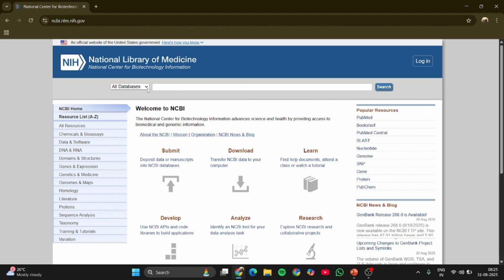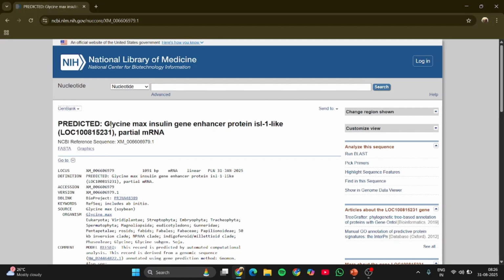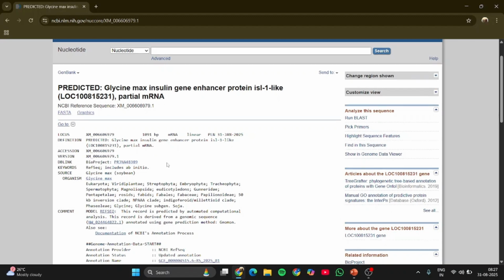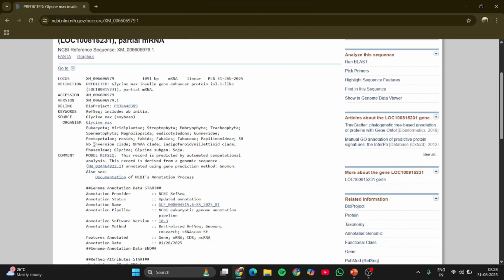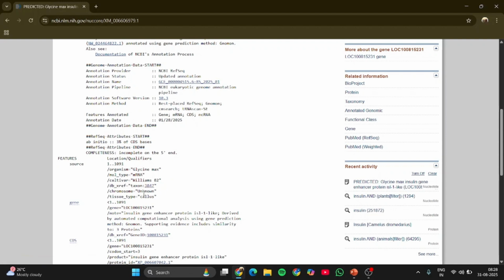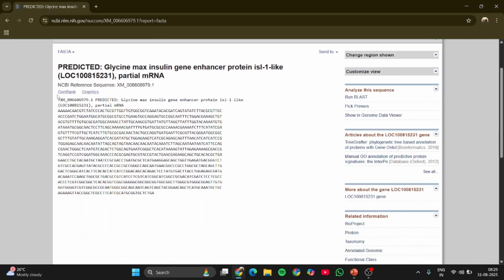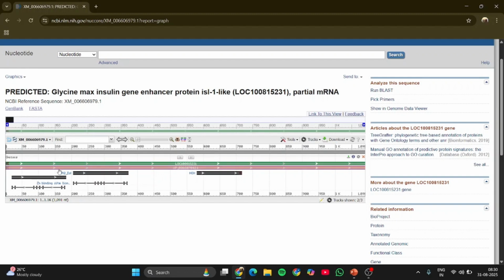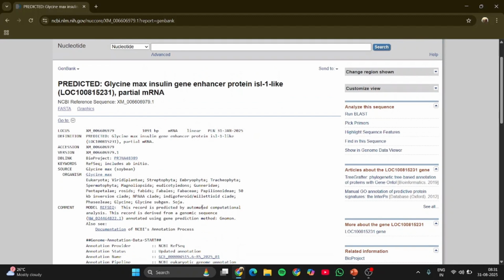How to Use GenBank (NCBI) | Step-by-Step Bioinformatics Guide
In this video, we provide a complete guide on how to use GenBank, the primary nucleotide sequence database available at NCBI.

You will learn:
🔹 What is GenBank?
🔹 How to search and download DNA/RNA sequences
🔹 Understanding sequence records (accession number, features, annotations)